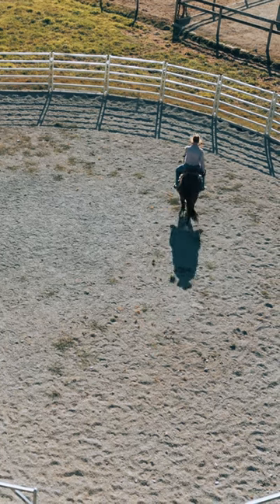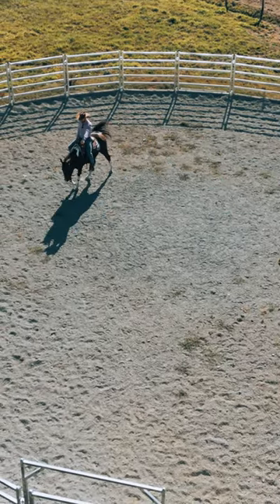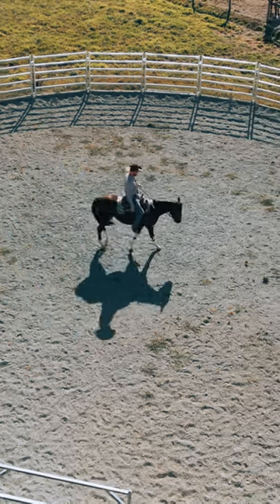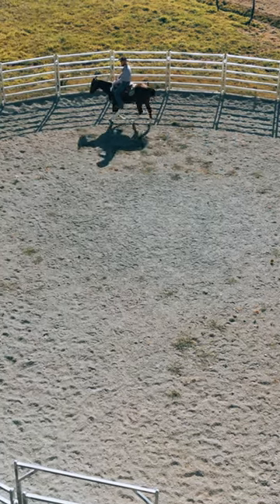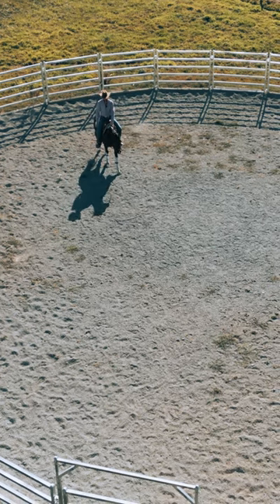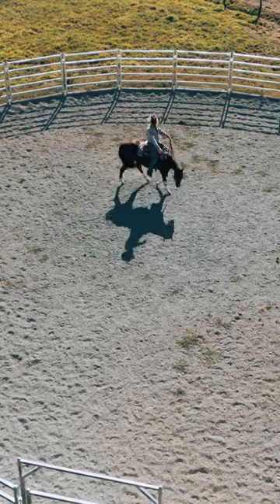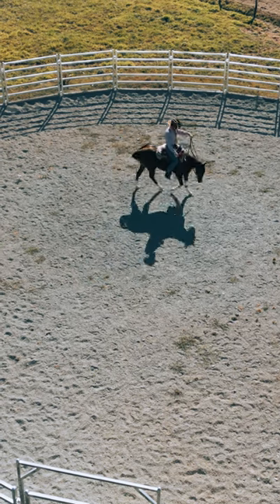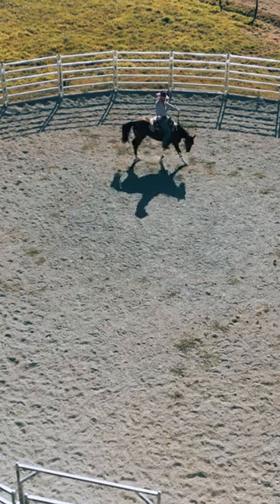Power of neck reining